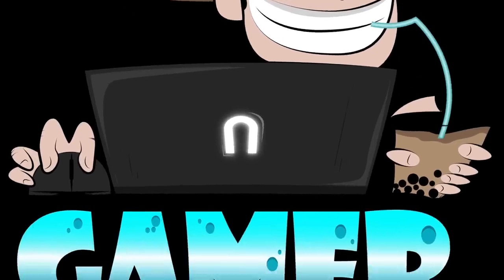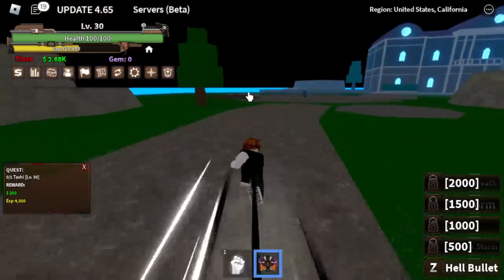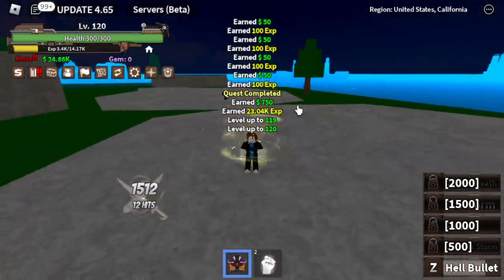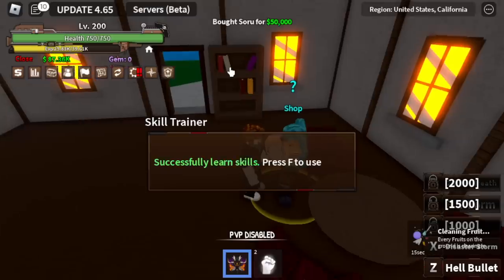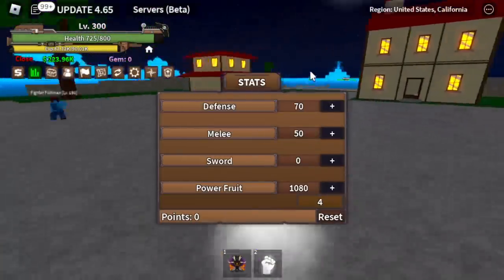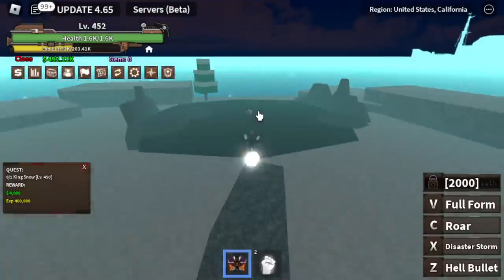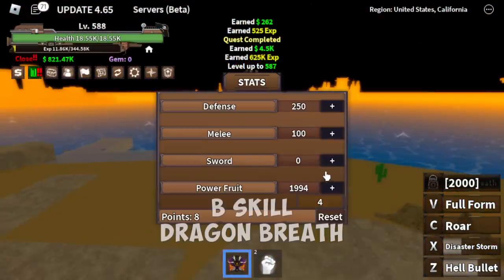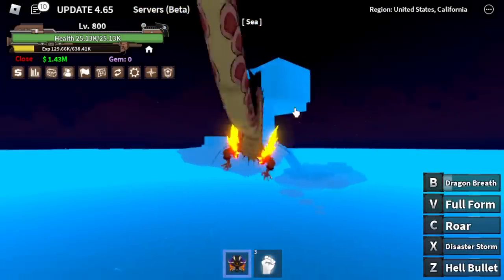Noob to Pro Using Reworked DRAGON Fruit in Roblox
Lvl 1 Noob Gets Dragon Fruit in King legacy and unlock its powers.